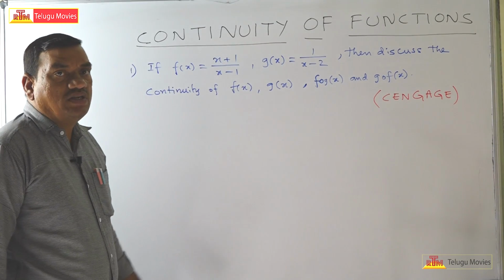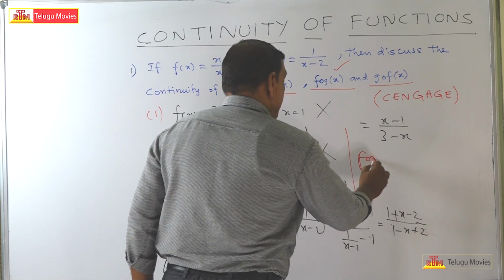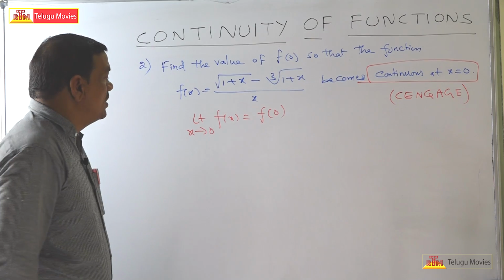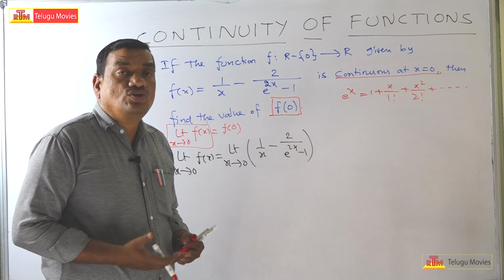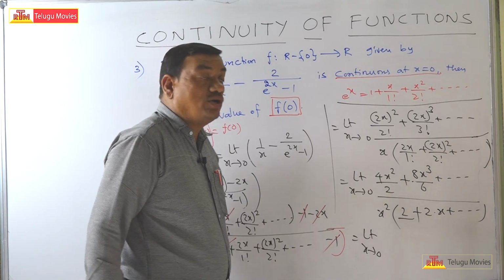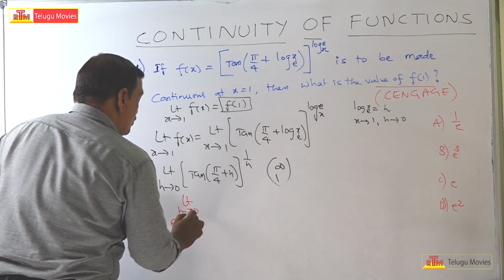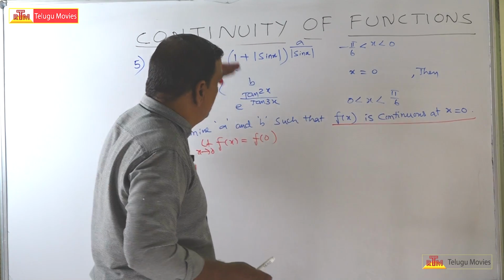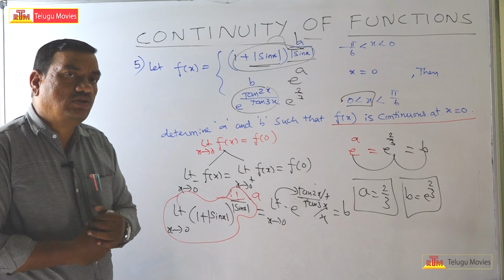important Problems in Continuity Of The Function | Mathematics | intermediate | SK Jani Basha